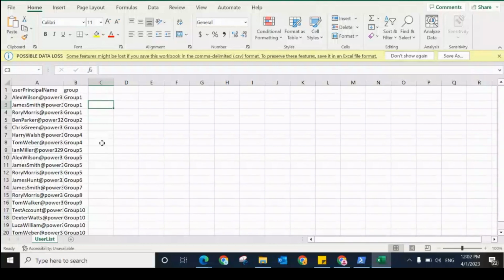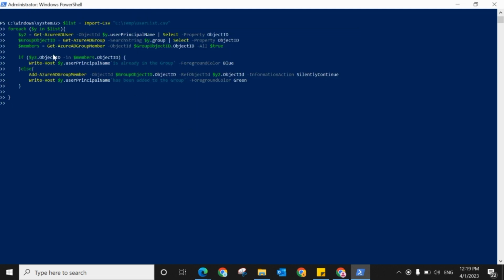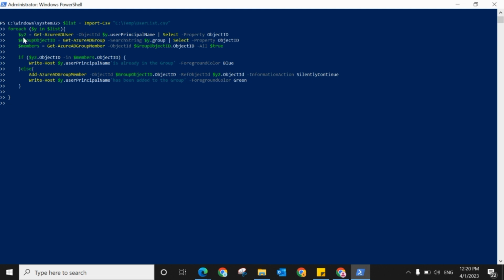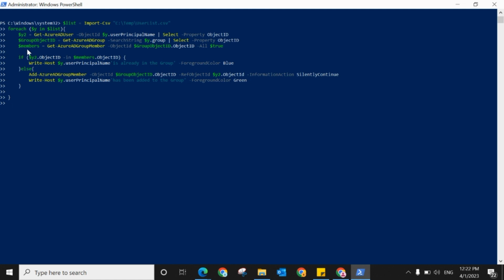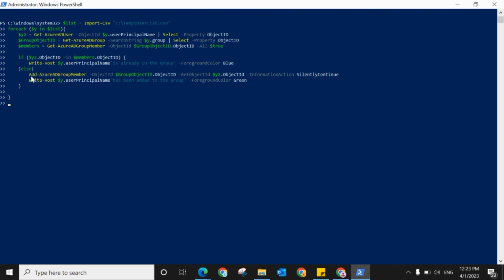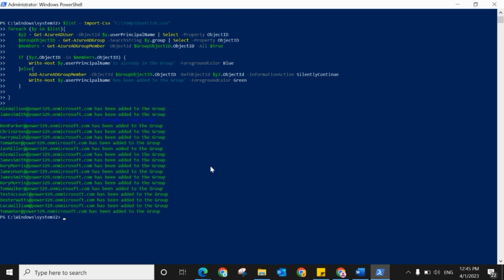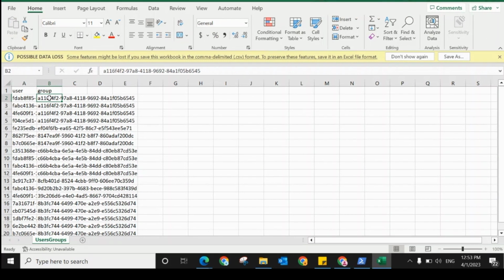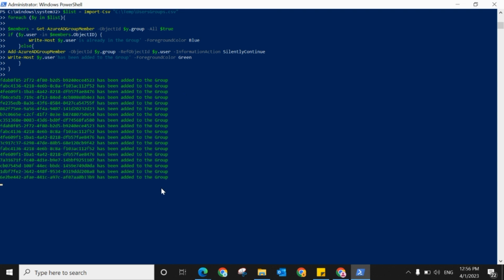Powershell to add users to multiple Azure AD groups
Powershell to add users to multiple Azure AD groups from csv file